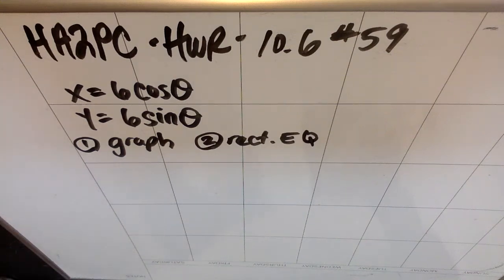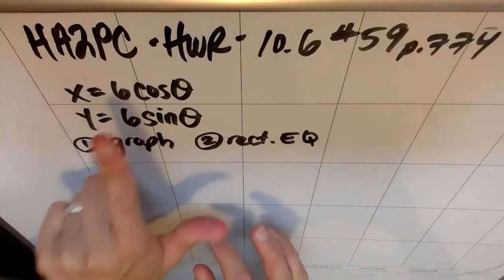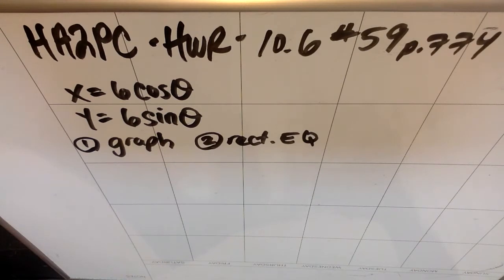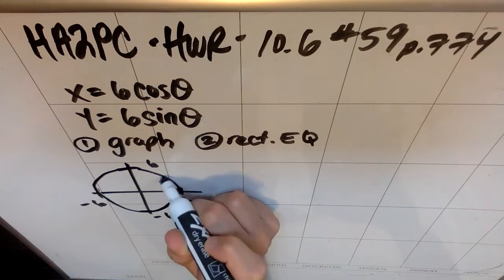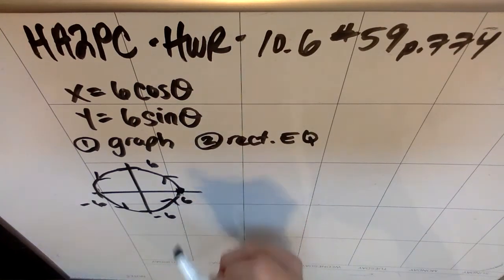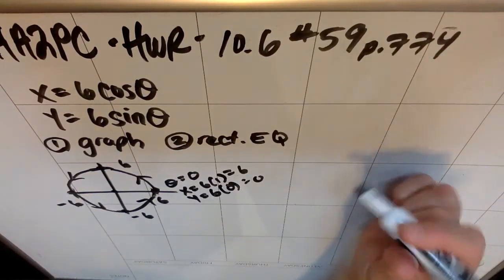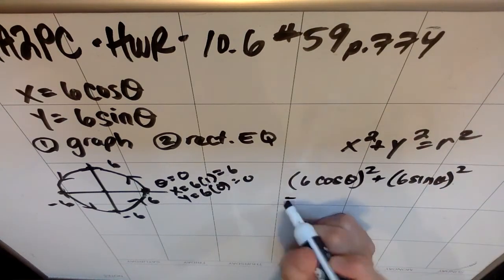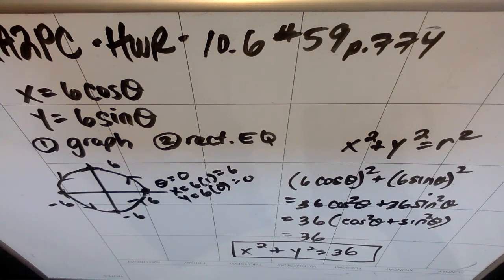HA2PC: HWR 10.6 (PC) #59 p.774